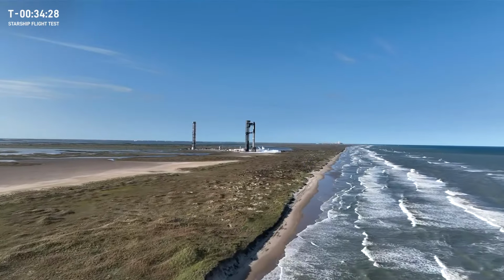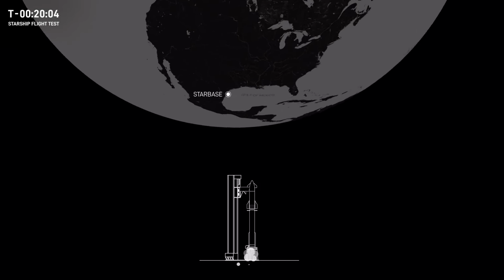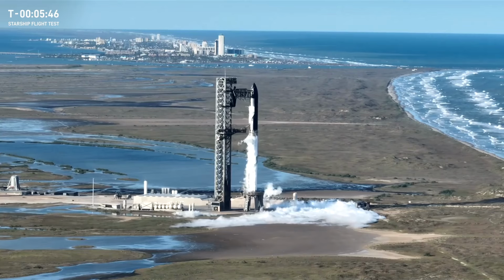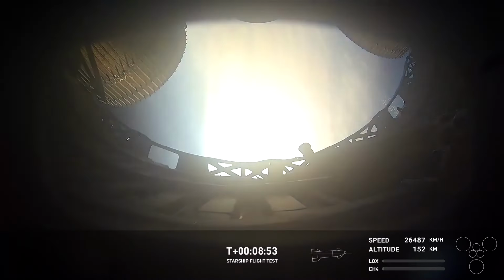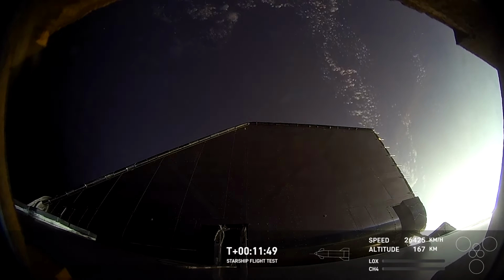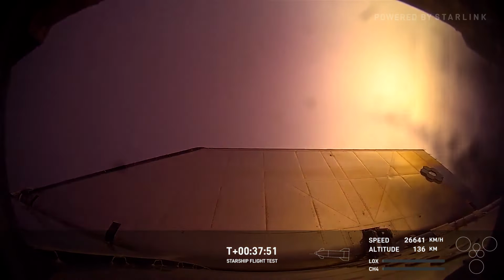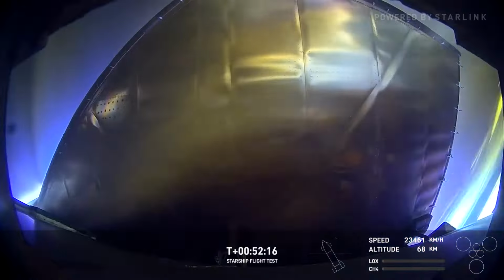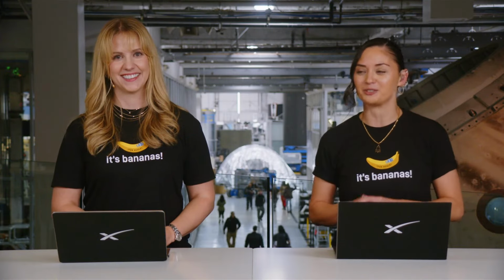Replay: Starship's Sixth Flight Test (Original X Broadcast)